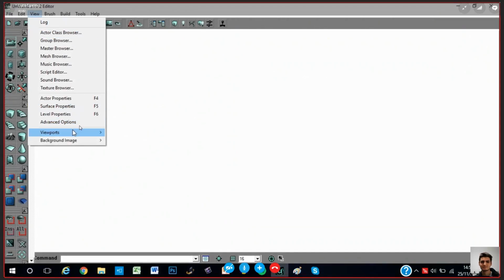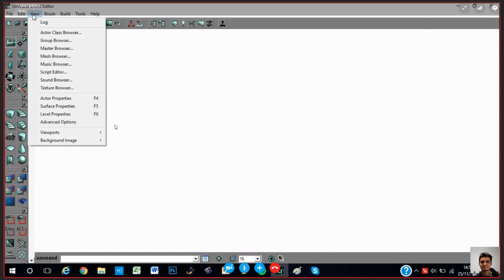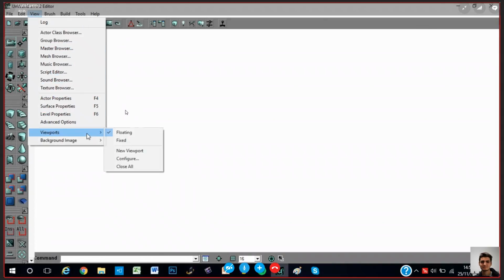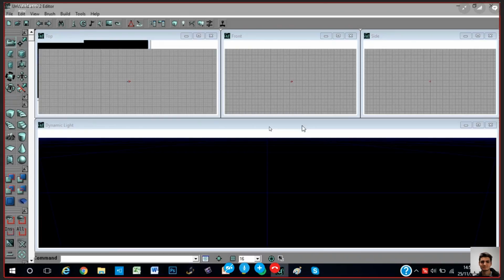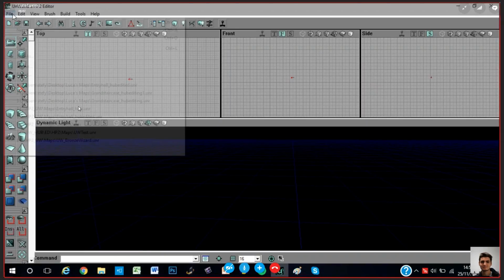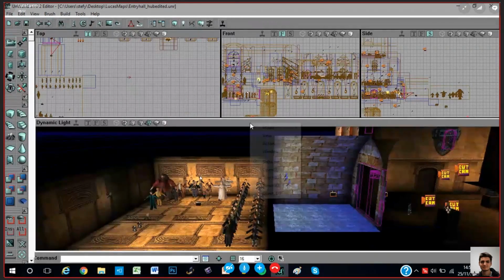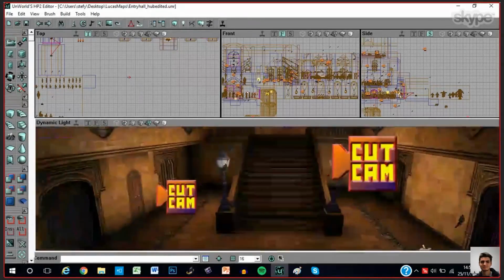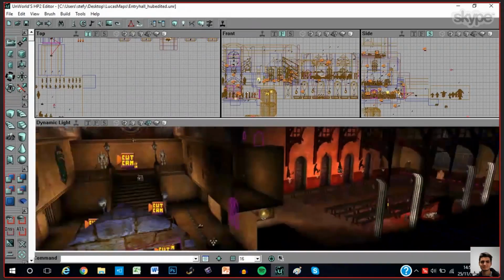Harry Potter Game Editor - White Screen Fix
Sometimes you might get an error which makes the editor window completely white. Here's how we fix it!